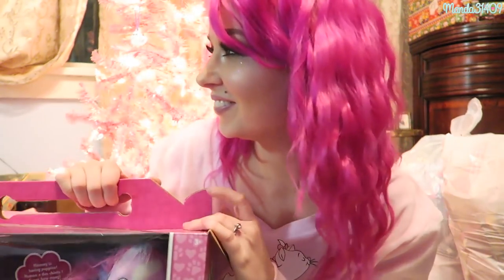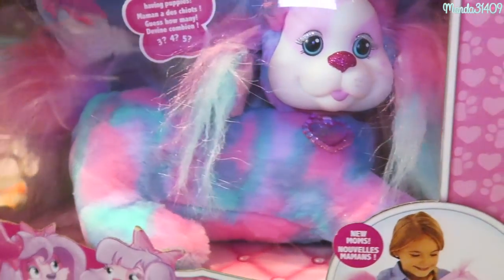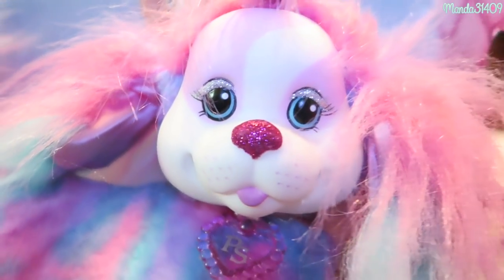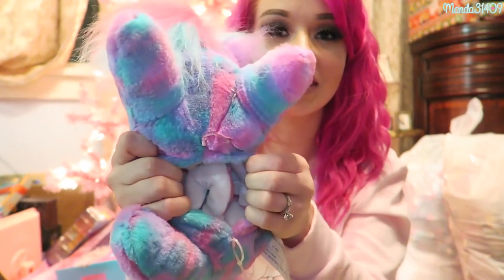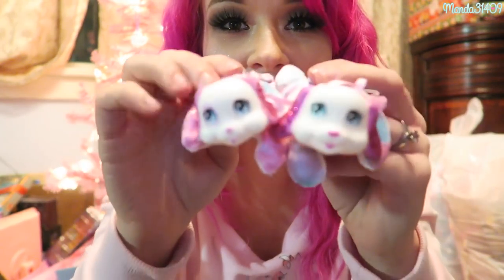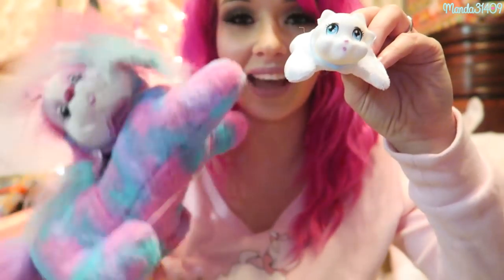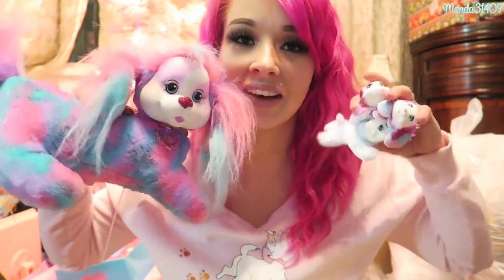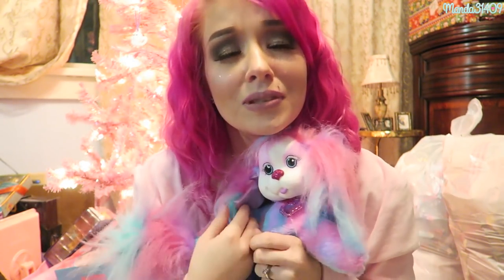Puppy Surprise Unboxing! (Eliza)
Vlog Channel:
Periscope: @Manda31409

♥FILMING/VIDEO INFO♥
•Camera:
Canon Powershot G7x
•Lighting:
45W Fluorescent 14" Ring Light